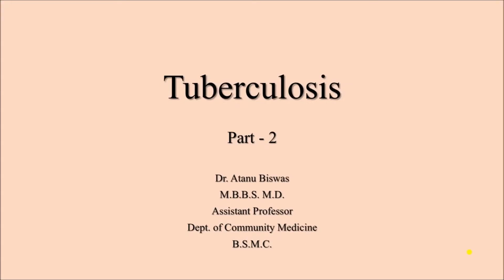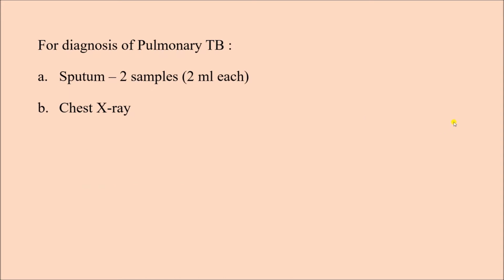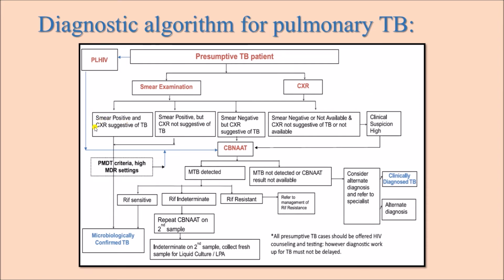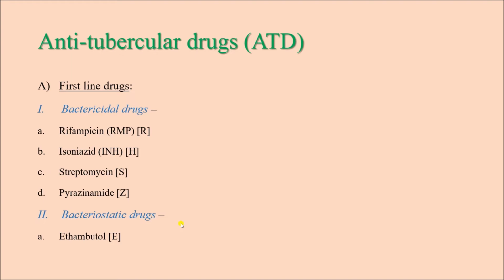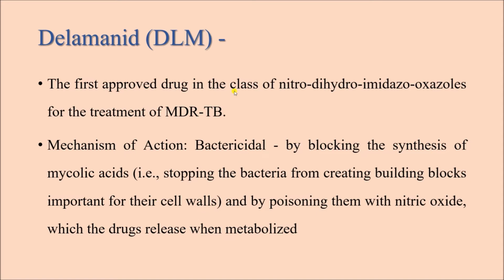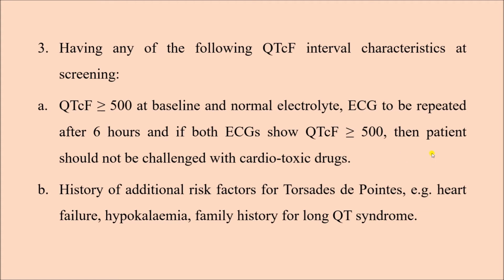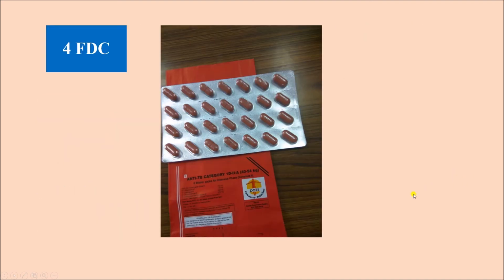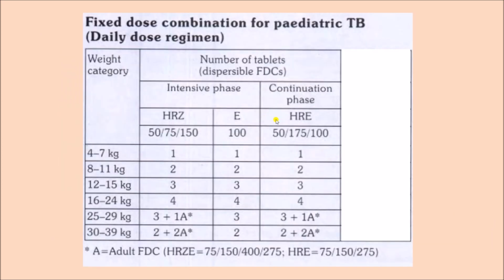Tuberculosis | Part - 2 | CMME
'TUBERCULOSIS'
Part - 2

In today's video, we have discussed:
The diagnostic methods
Diagnostic algorithm
Treatment regimen for drug sensitive TB
Some of the newer initiatives
Delamanid and Bedaquiline , the newer drug introduced in MDRTB treatment
etc.